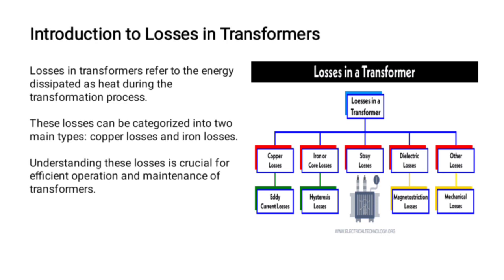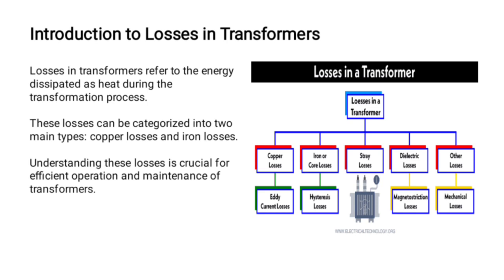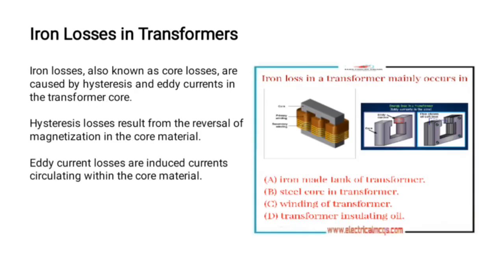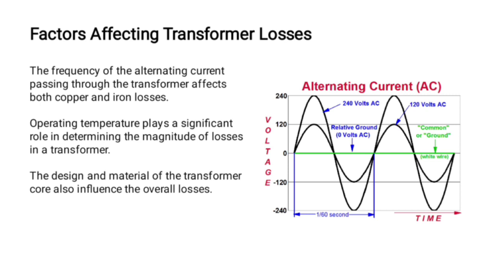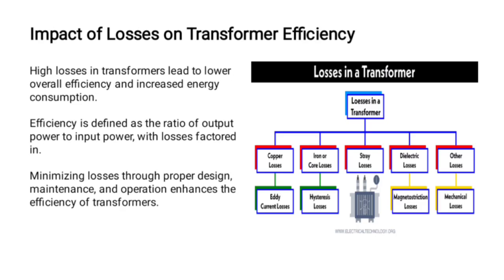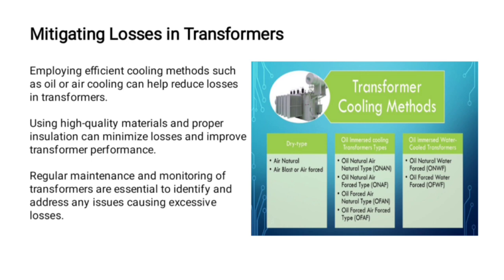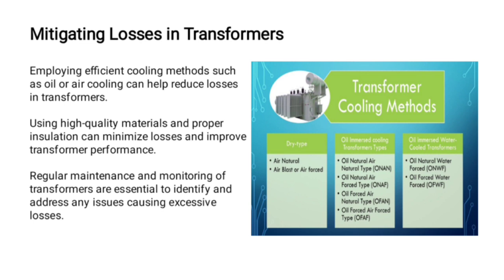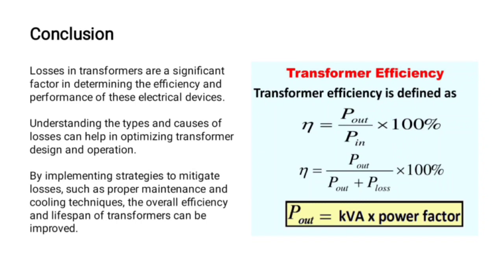Losses in transformers